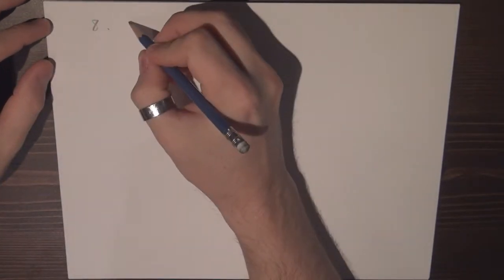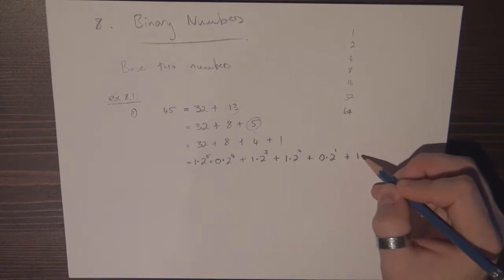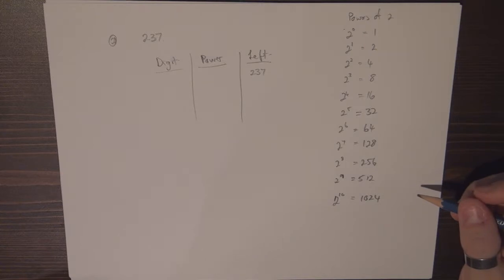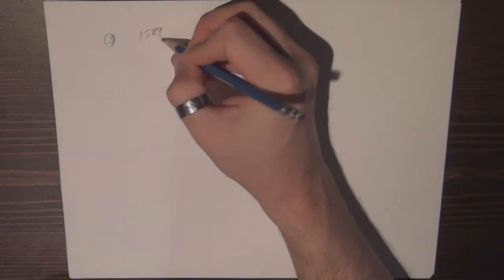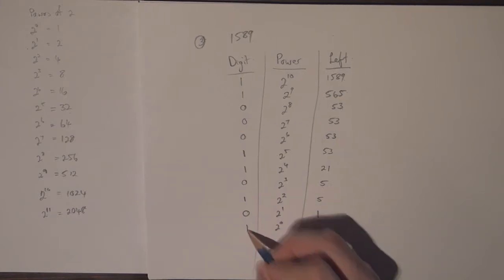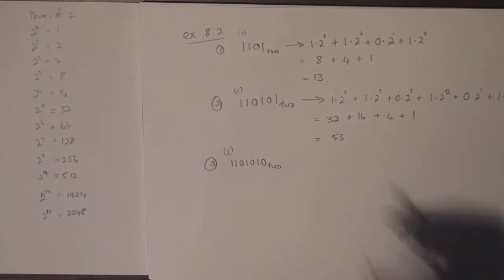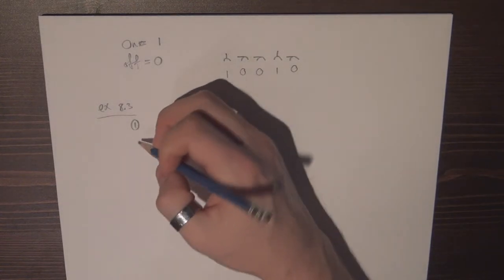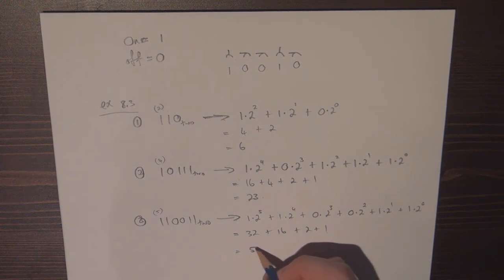142 8 Binary numbers